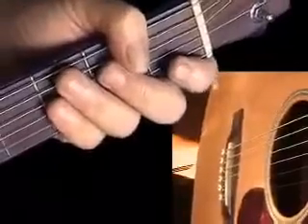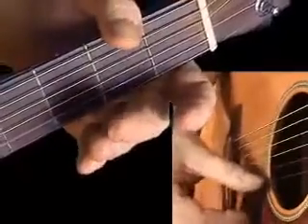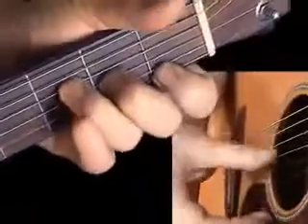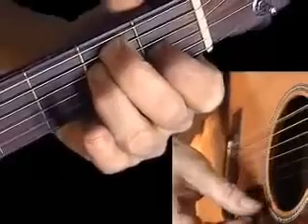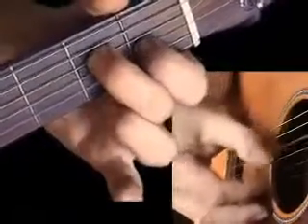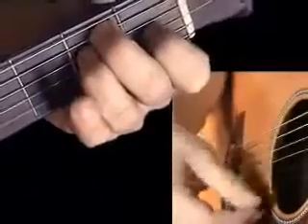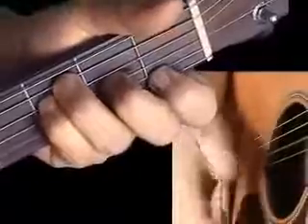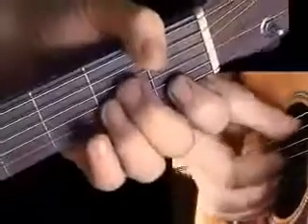Beginner Guitar Lesson Online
- Beginner Guitar Lesson Online  jamorama Review, Ben Edwards shows you several exercises that he will teach you. How to Play Guitar and Learning to Play the Guitar jamorama Acoustic Guitar Lessons - Online Guitar Lessons  Jamorama Guitar Best Guitar Course Online Learning Guitar
Learn How to play guitar with Jamorama Who Else Wants To Learn To Play Guitar And Play Like The Eagles, Green Day, Pink Floyd, Guns 'n Roses, Jimi Hendrix, Nirvana, Eric Clapton, The Beatles and more?